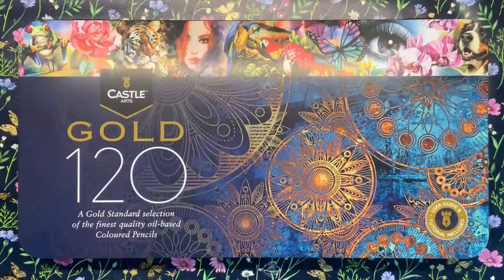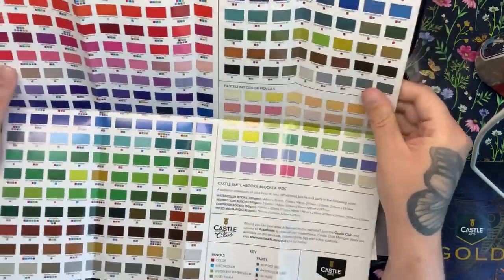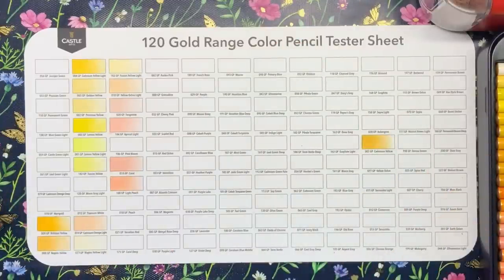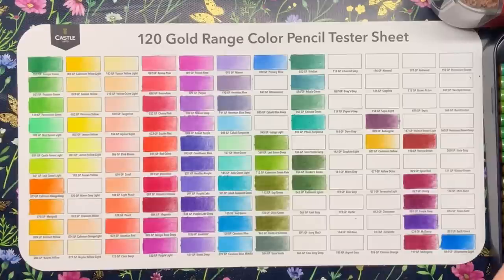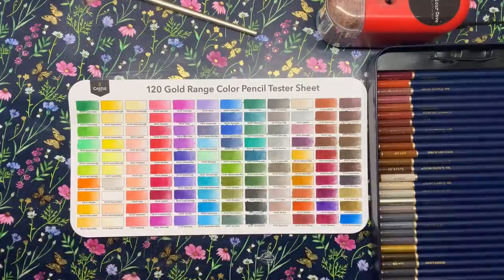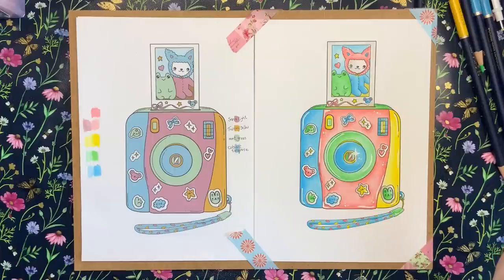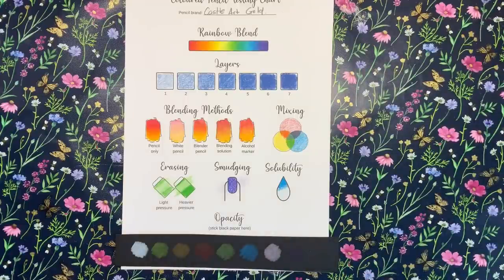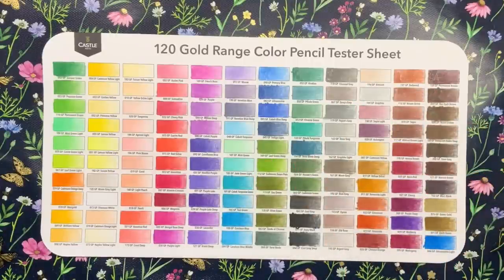Castle Arts Gold Pencils Review & Soft Touch Comparison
Castle Arts Gold Pencils
Castle Arts Soft Touch Pencils